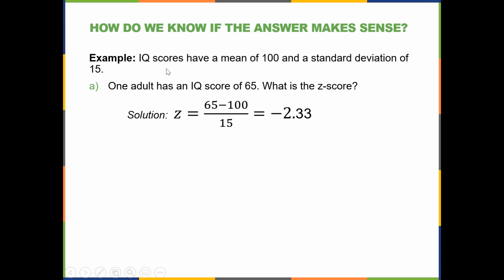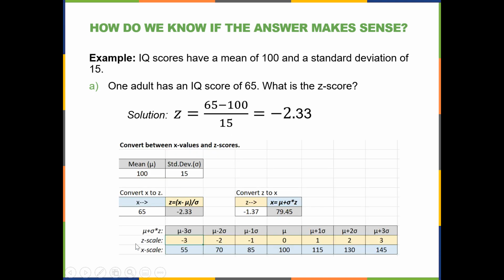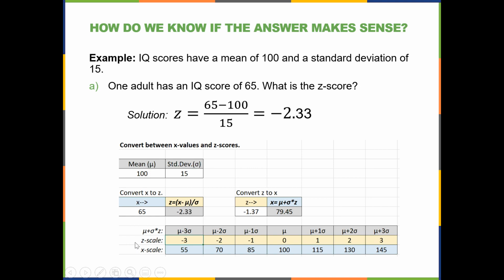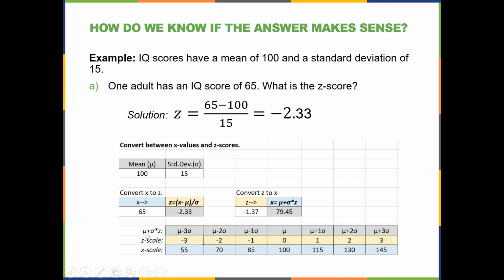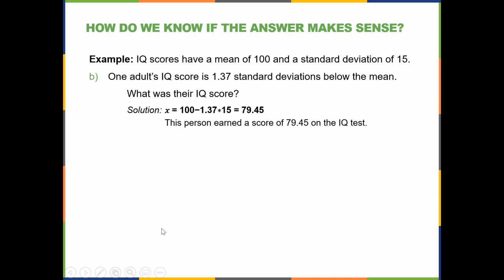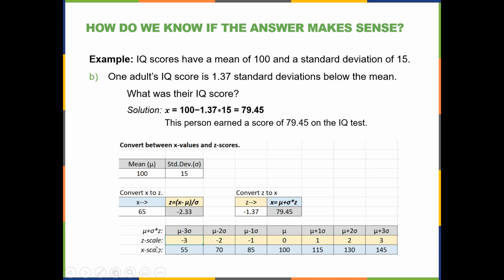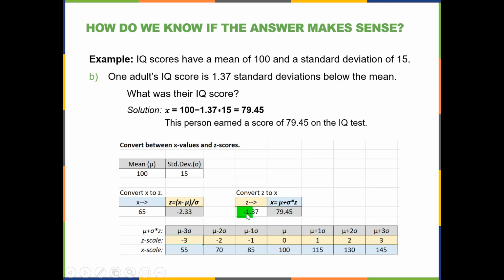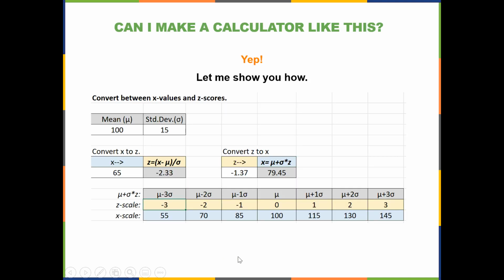L7 z-Scores (3) Do your answers make sense?